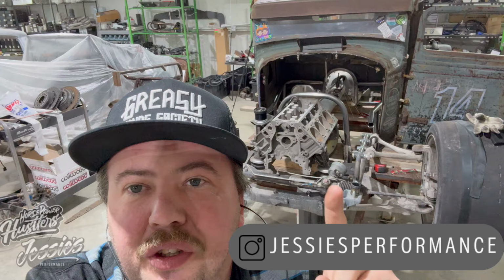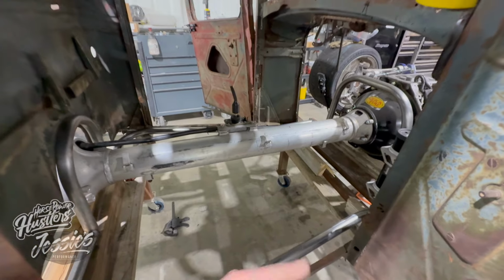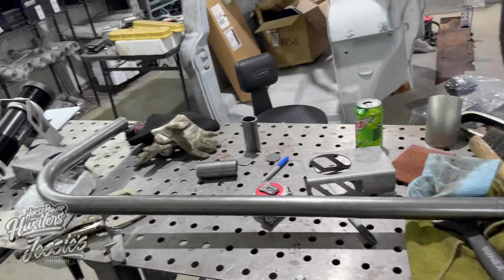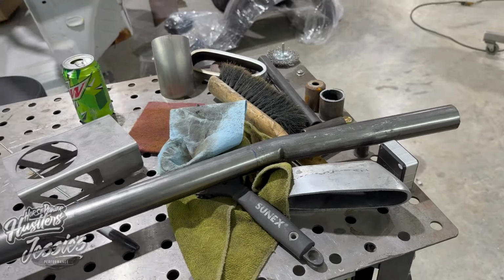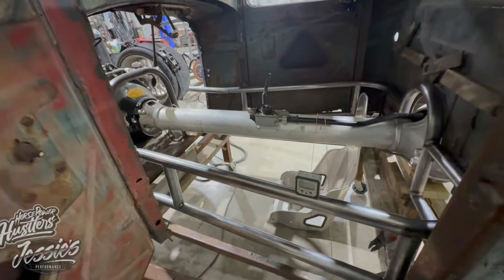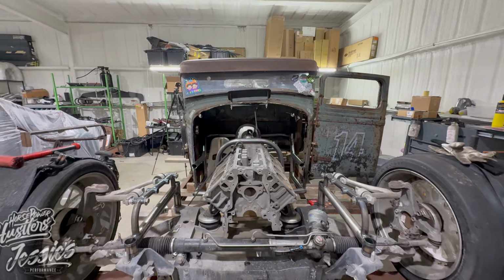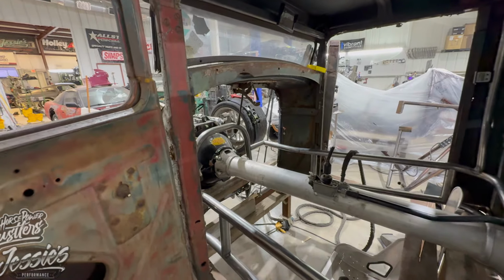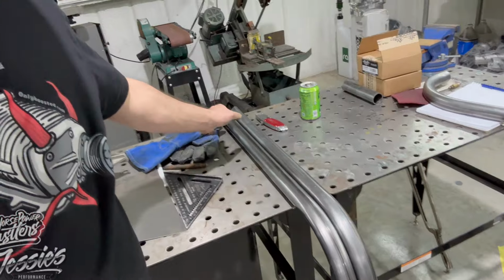Building the New Roll Cage || Video 6 NASROD 2.0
Better late than never!  As we prepare to move to our new shop, Jessie has still been able to find time to work on the NASROD 2.0 build. This is a 2 night video, bending the pipes and building the roll cage! NASROD 2.0 is going to be over the top!

Please comment and share your ideas and feedback on our Vlog!  We're excited to bring you more content and share the behind the scenes of our day to day here at Jessie's Performance and Horsepower Hustlin’ out in the racing world!

Stock up on our Jessie's Performance MERCH!  Hats, Tees, Hoodies & Decals!  Shipping is available.

About Jessie's Performance:
Founded in 2014  by Jessie Jewart and Stacie Rivers, Jessie's Performance is originally based out of Northern Colorado and relocated to Fort Worth Texas in 2018. The business has grown from a small swap shop to a full blown frame off restoration shop. Specializing in high horsepower, one-off designs and innovative combinations to create some off the wildest protouring restomods, drag cars, rat rods and street trucks out there! From fabrication to tuning to paint & body, together with his brother Kyle Jessie take these classic builds from the ground up with the help of all the amazing companies we work with!

About Horsepower Hustlers:
Jessie & Stacie both have extensive history in racing on and off the track. While Stacie prefers to stick to drag racing, Jessie is more of a wheel man and doing burnouts is his favorite thing to do. With the success of Jessie’s Performance has brought the ability to build the Twin Turbo 79 Trans Am, The NASROD and The Transmaro. Each purpose built for different driving from drifting to burnouts to drag racing. Follow us around the country as we drag our cars state  to state doing what we love the most!

If you can dream it, we can build it!

Thank you to all our wonderful partners!
Drift HQ
Color Fittings
Drive Shaft Shop
FDF Fab
Pizza Boy Metal Works
Steve Morris Engines
XK Glow
Liqui Moly
K&N
Greasy Hands Society
The Shop Club
Jaxwax
Weigh Safe
Big D
Holley
Race Pak
Vibant
Nitrous Outlet
Reganstein
KnKut
Callies
Turbosmart
Street Glow
Comp Turbo
Nopi Chic
BURN BIRD
Second Gen Graveyard
XK Glow
Dash Built
DBD Wrap

Jessie's Performance, Inc.